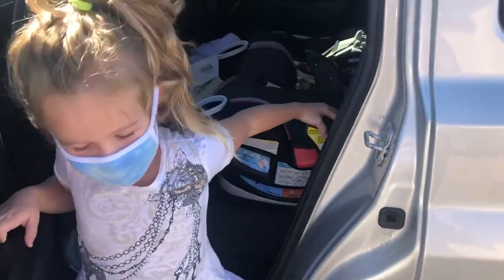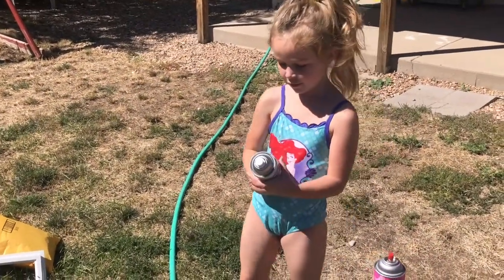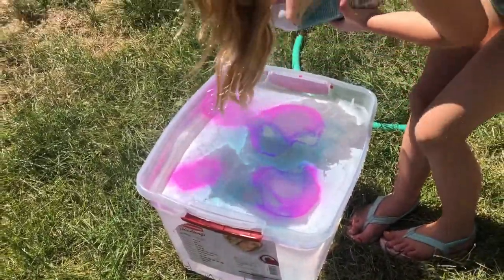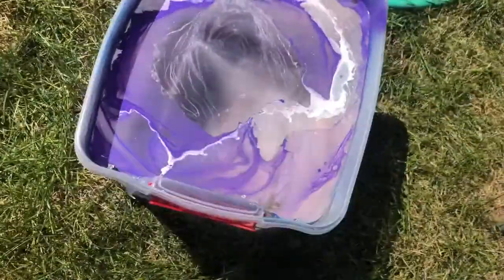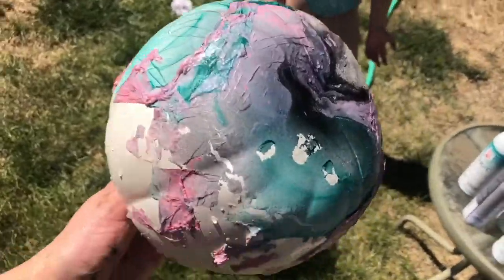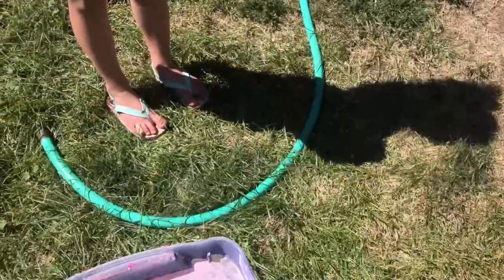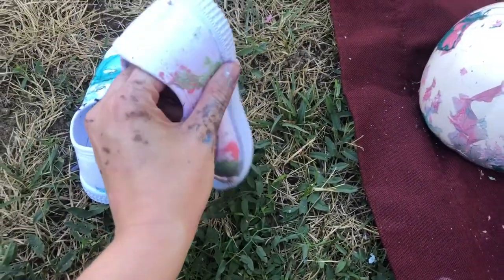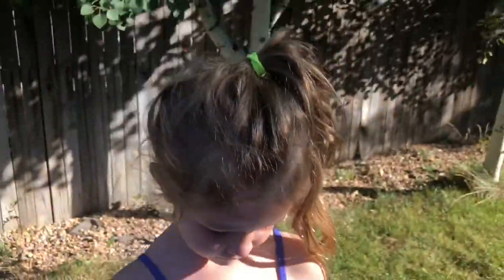“We can hydro (dip) this!”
Avery loves hydro dipping custom shoes! We hydro dipped EVERYTHING!

We don’t own the rights to any of the music in this video.